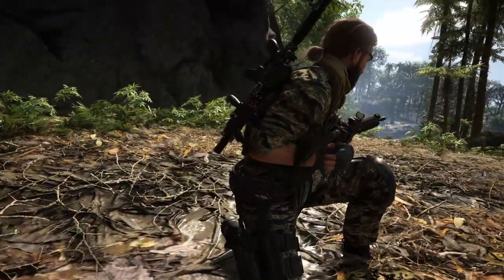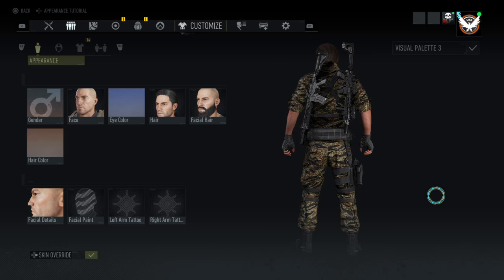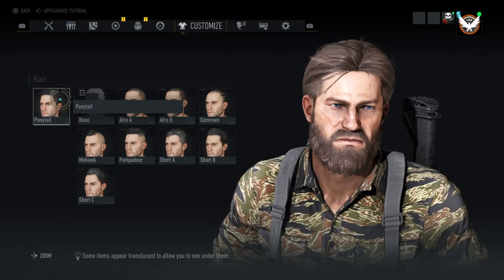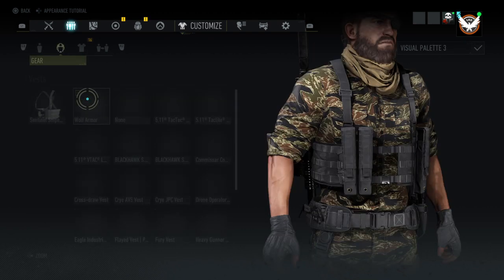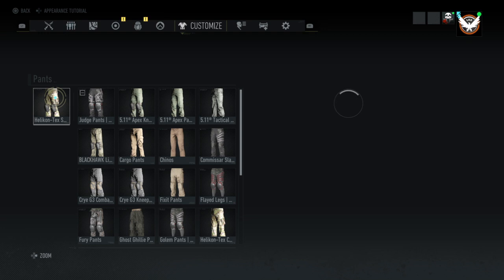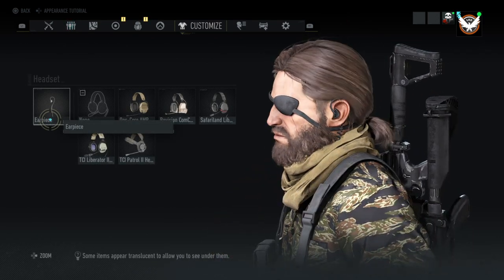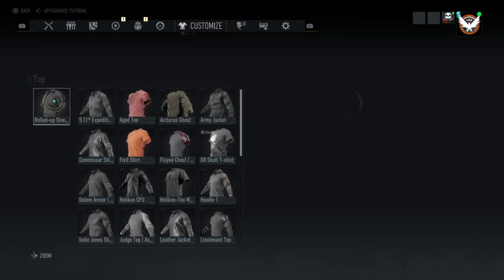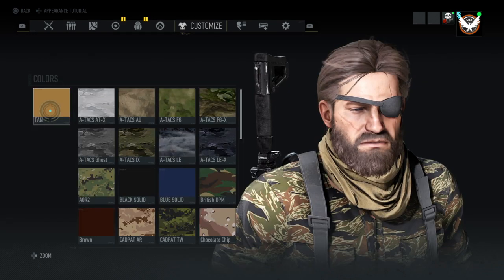Big Boss / Snake Tigerstripe Outfit Guide| Ghost Recon Breakpoint